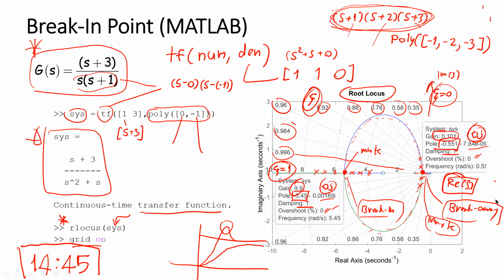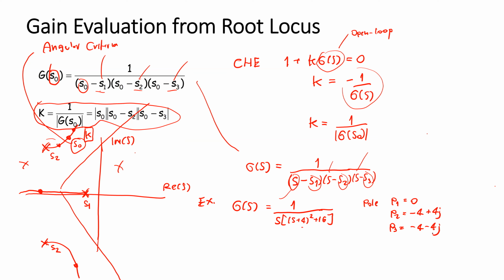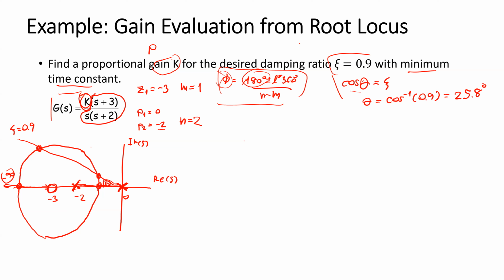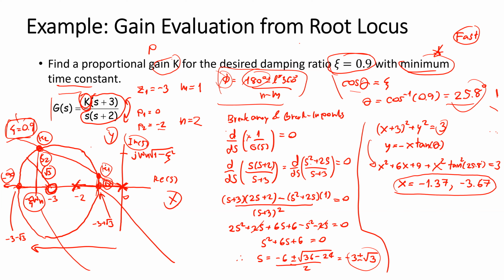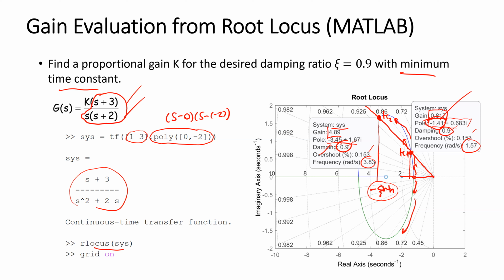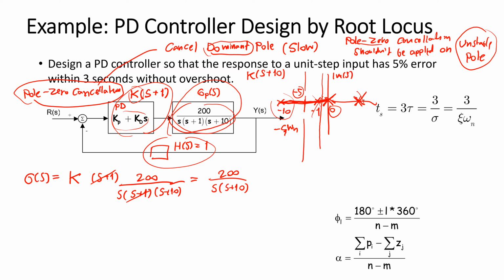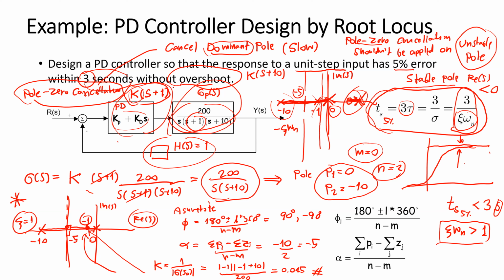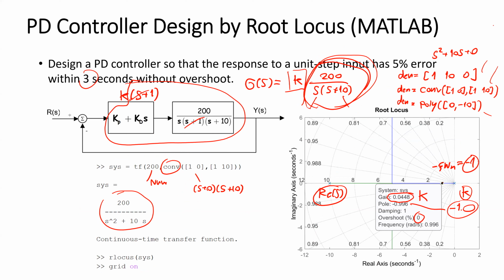aj Ronnapee Control Class-9_Root Locus II (part2)